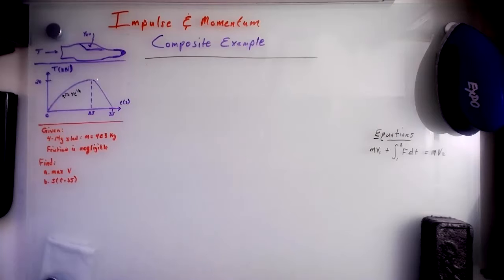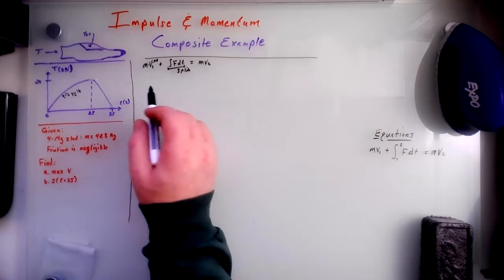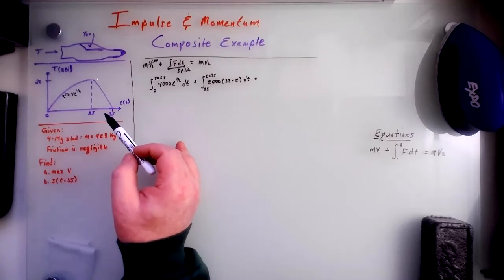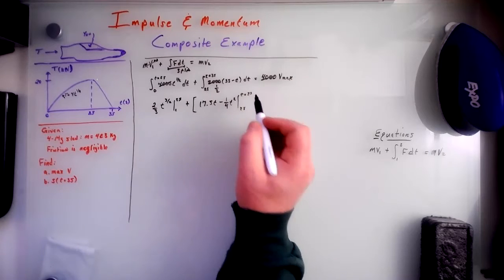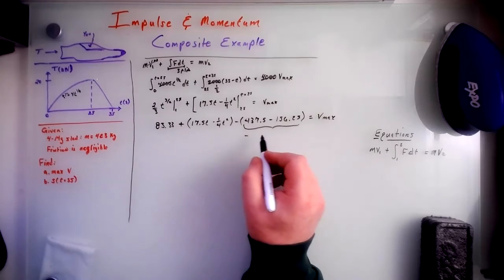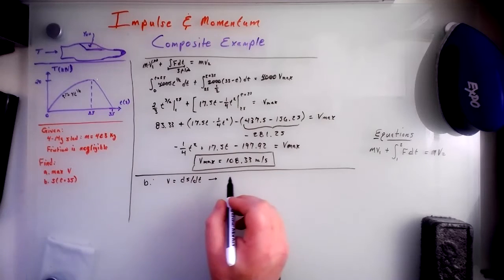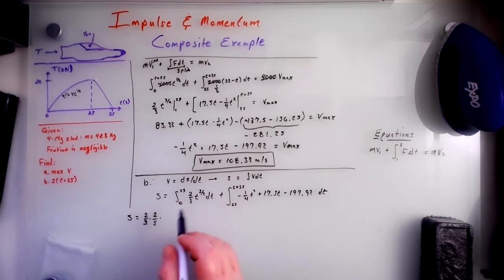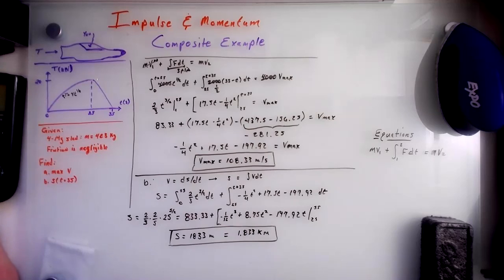Dynamics 13.3 Impulse & Momentum: Composite Example